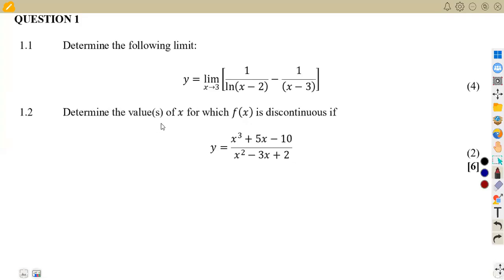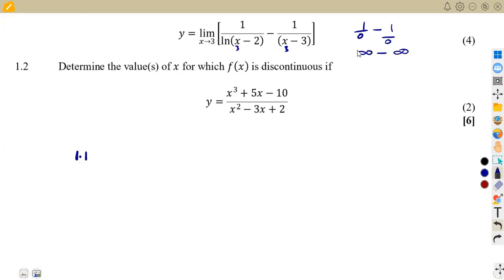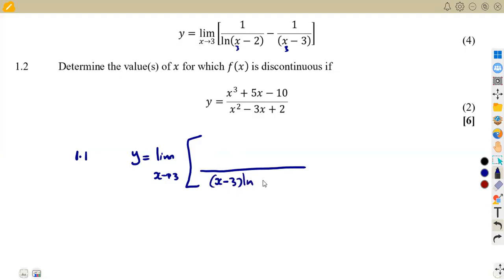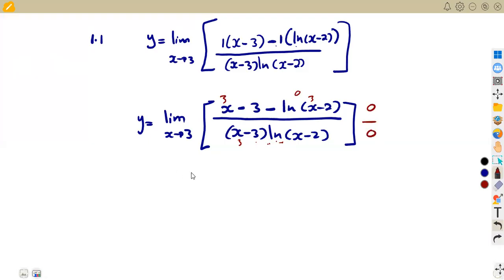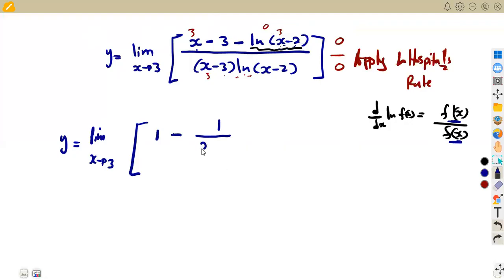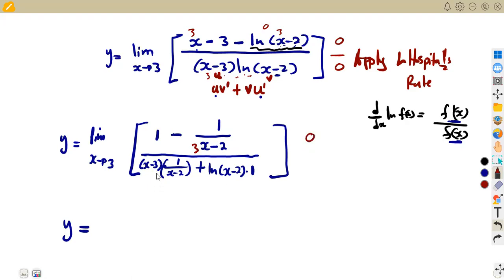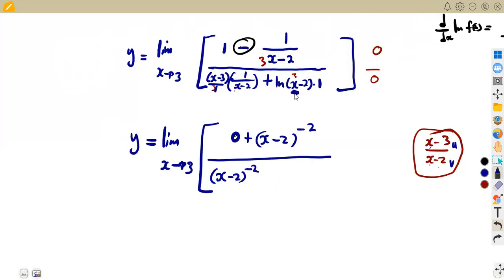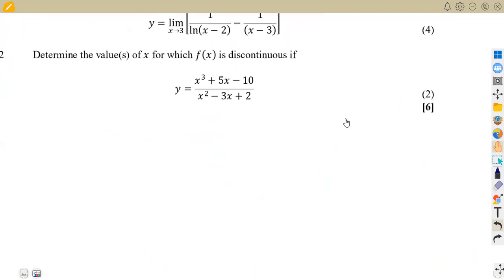MATHEMATICS N5 LIMITS and CONTINUITY APRIL 2023 QUESTION 1